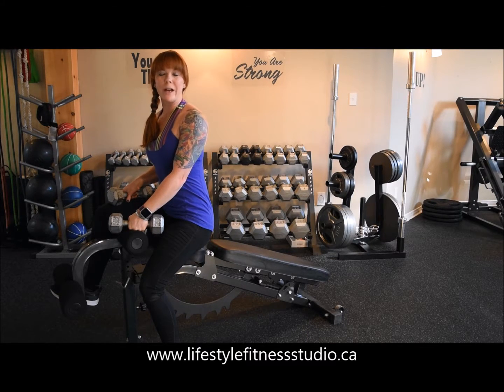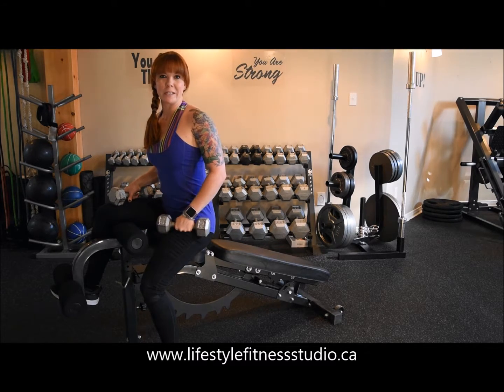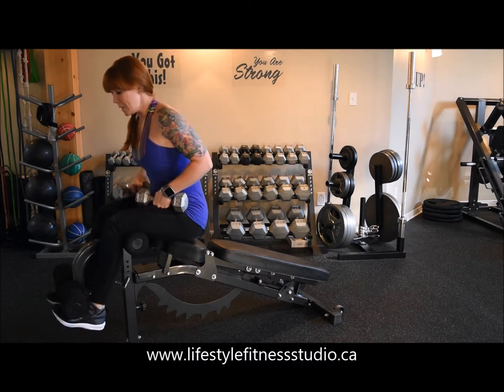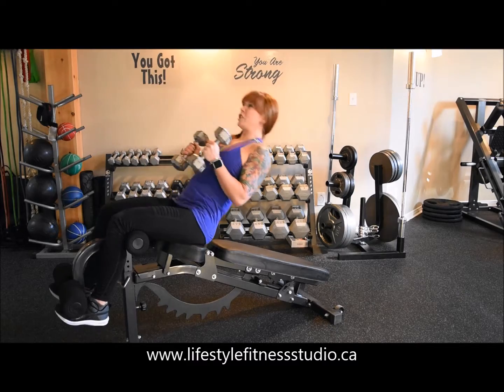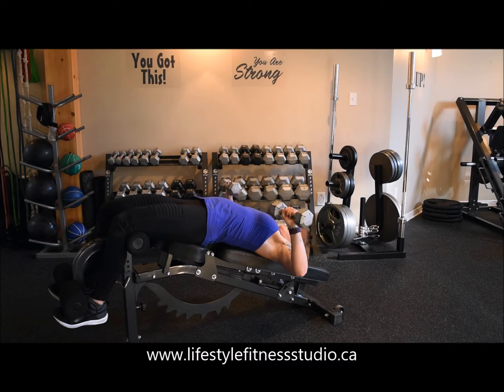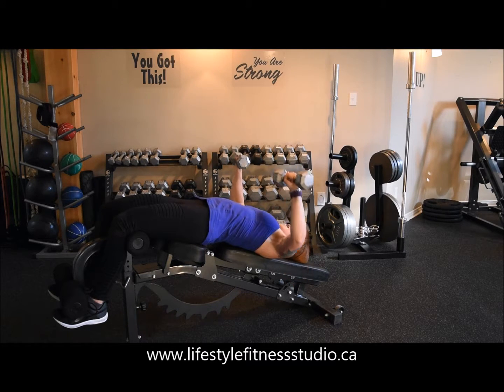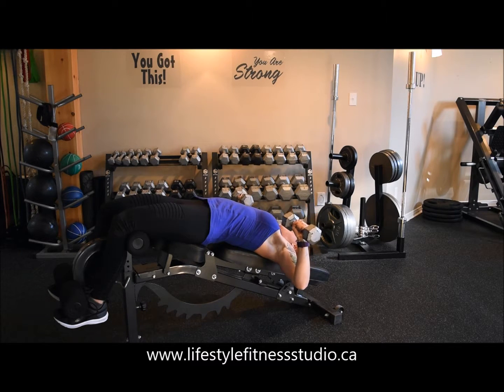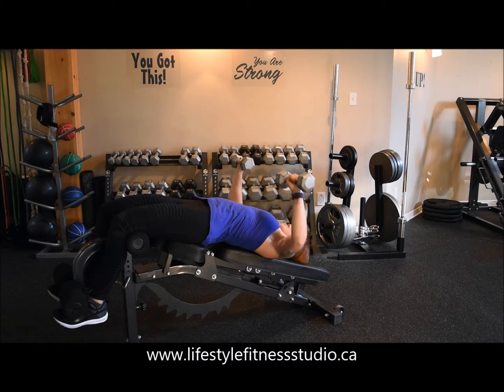Decline Bench Dumbbell Chest Press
Dumbbell Chest Press on a Decline Bench